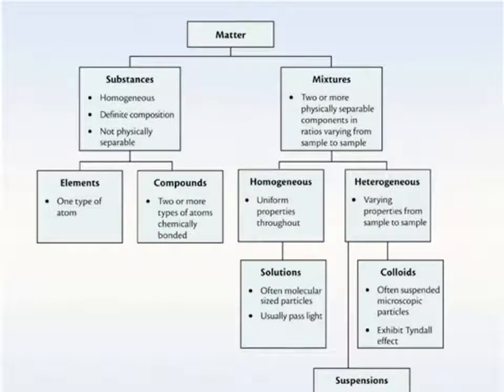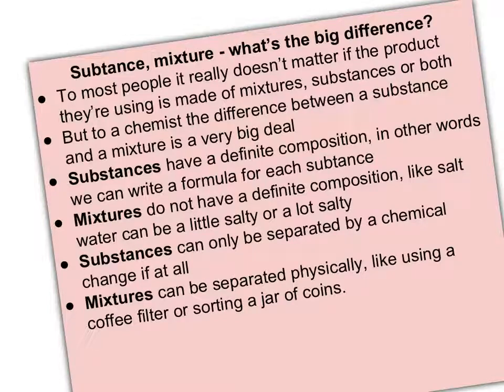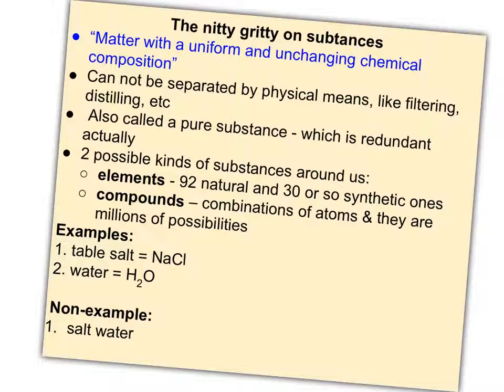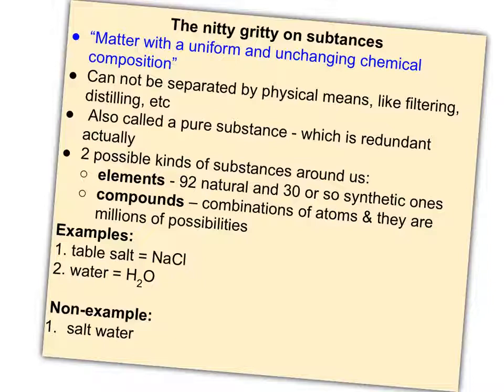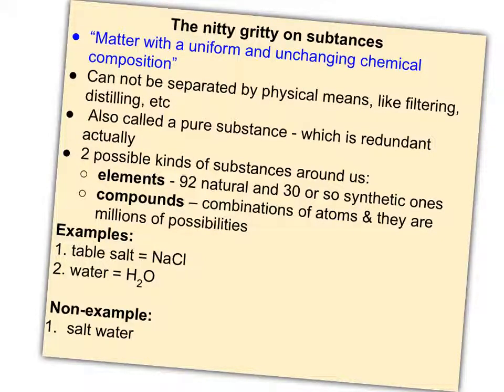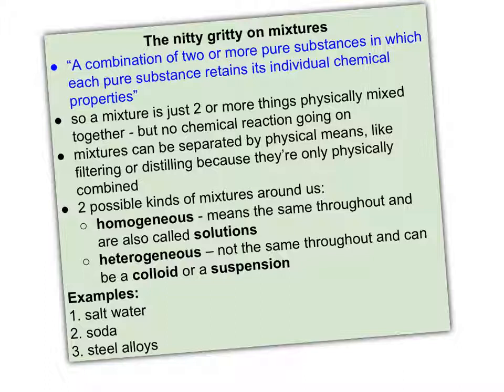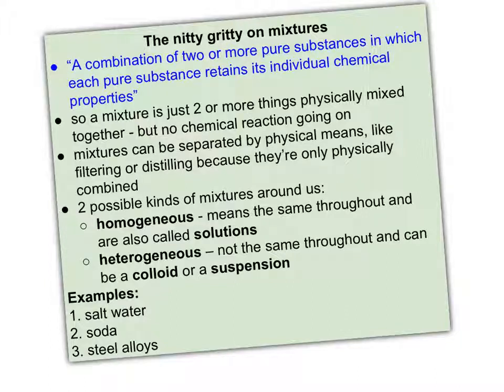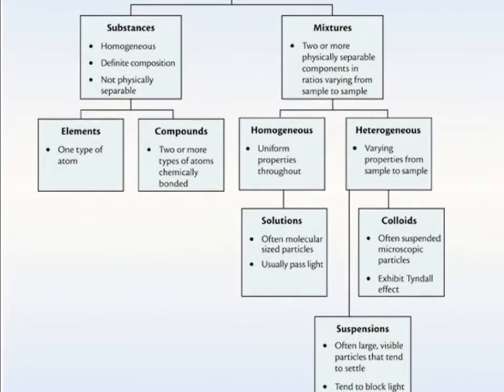2Chem4Everyone: Matter: substance or mixture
Looks at the definition of matter and the two types of matter: substances and mixtures